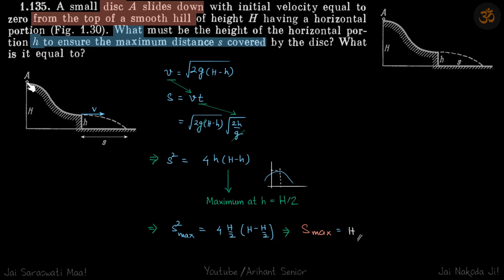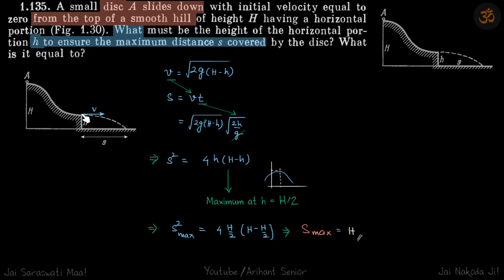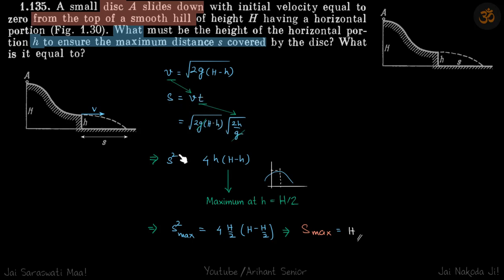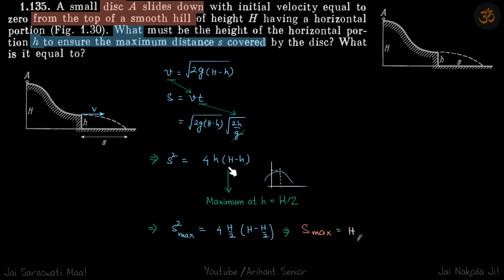1.135 | Irodov Solutions | Mechanics